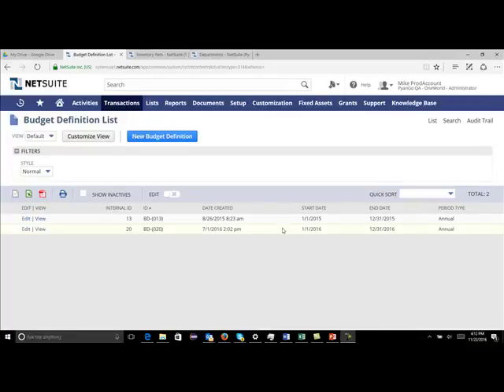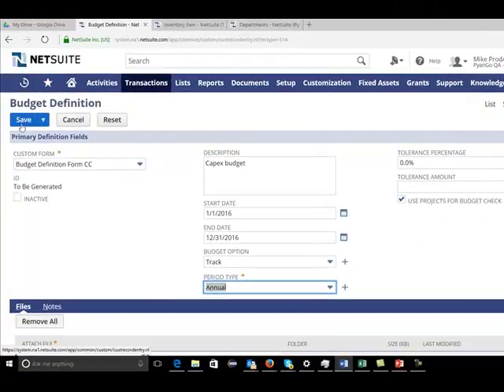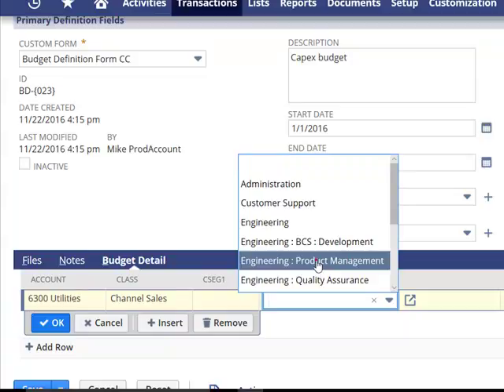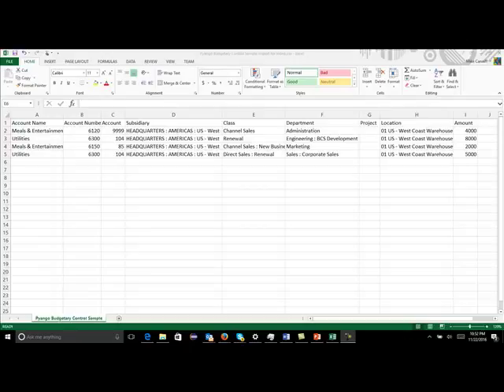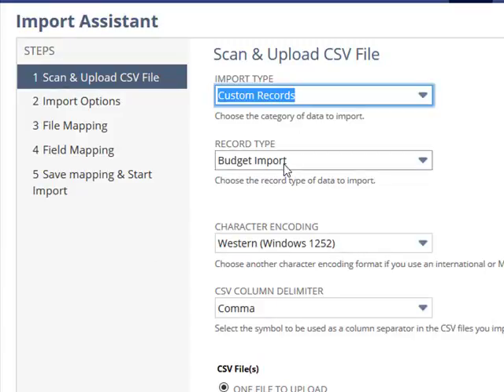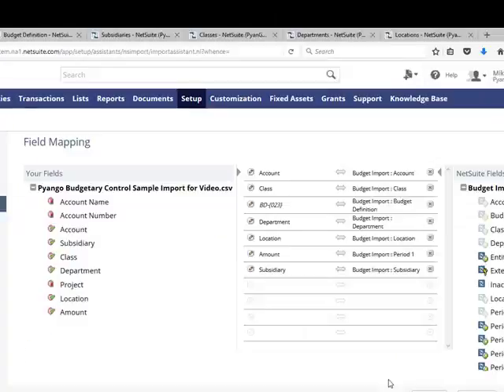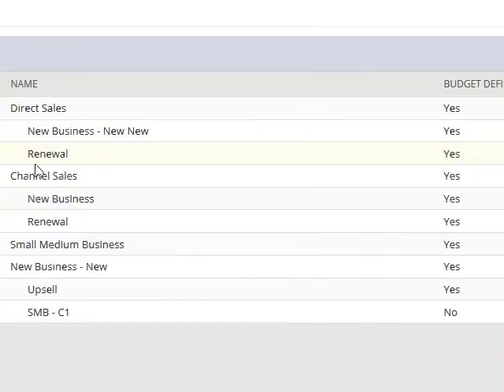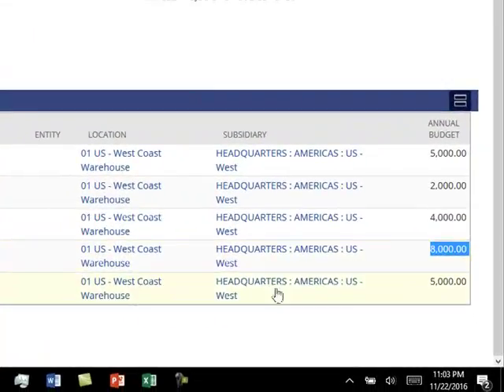PyanGo Budgetary Control Maintenance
PyanGo Budgetary Control definition, maintenance, and data import training video.